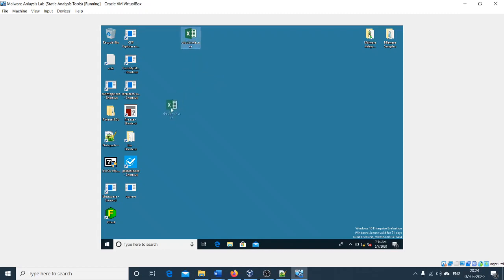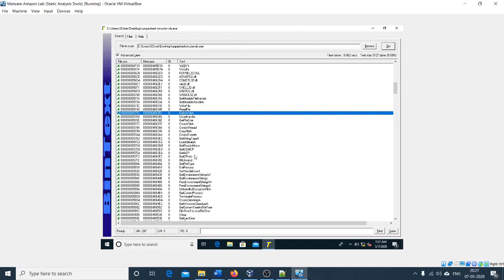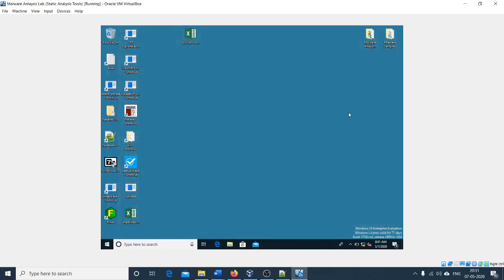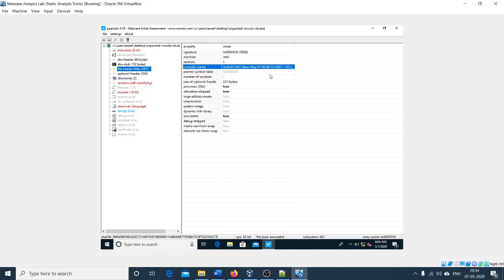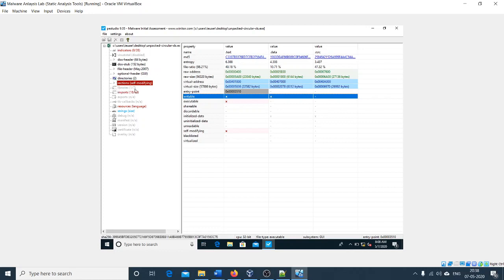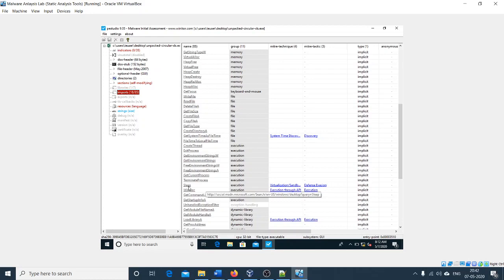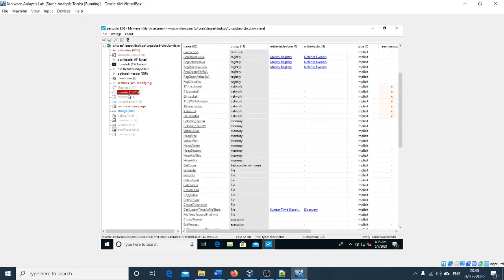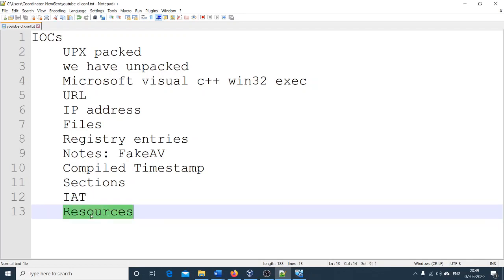MALWARE ANALYSIS IN CONTEXT OF PE HEADER DEMO